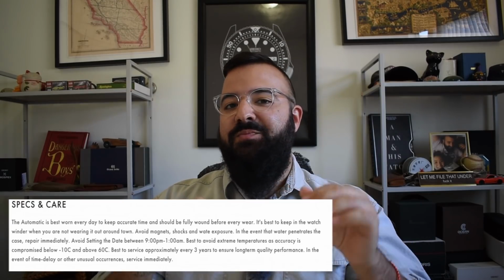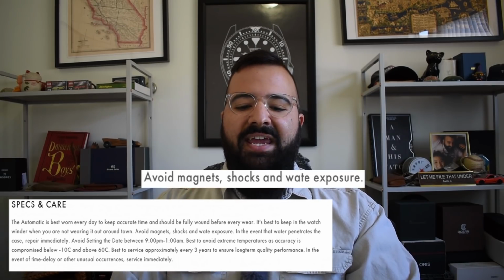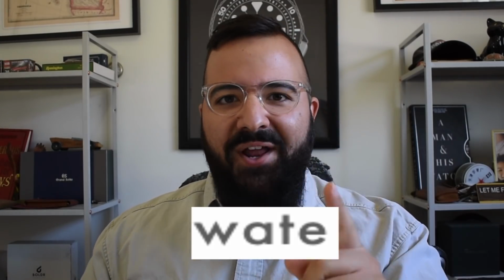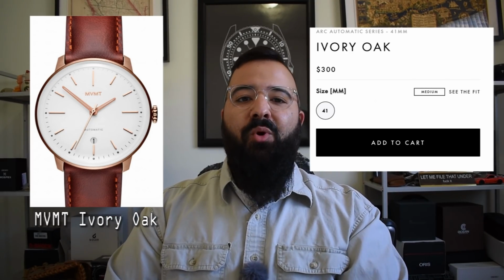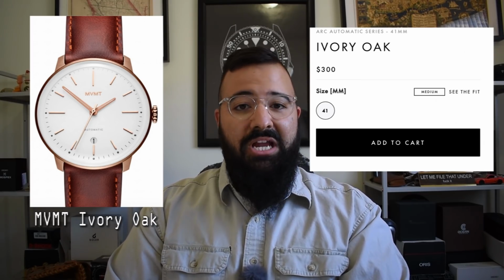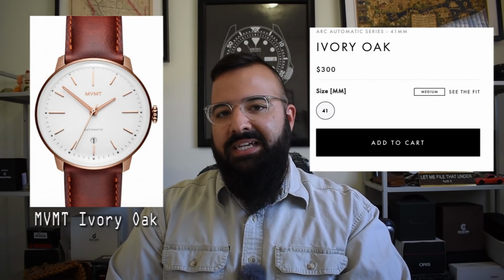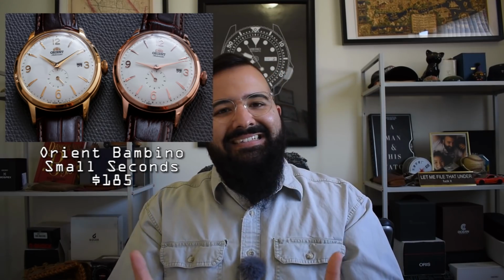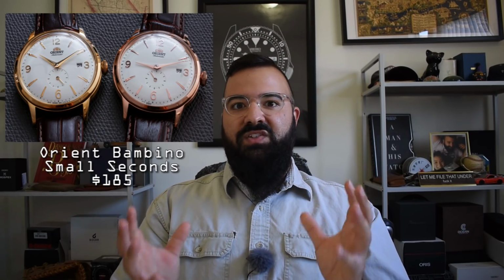I'm Not Buying It: MVMT Releases An Automatic Watch!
Check out The Time Teller Shop to see new Watches and Accessories added daily